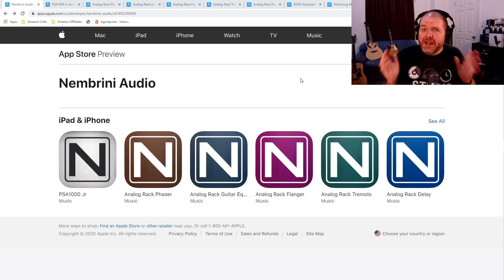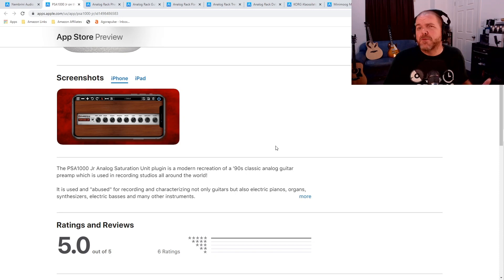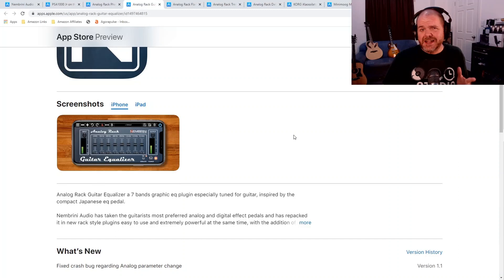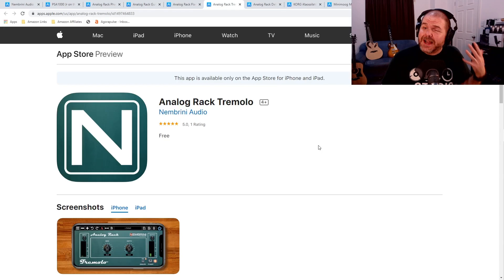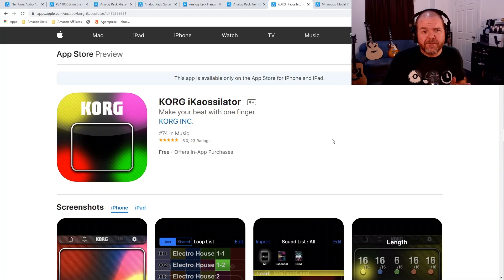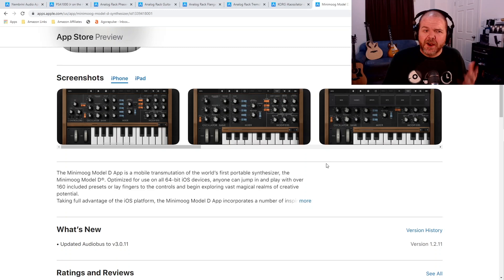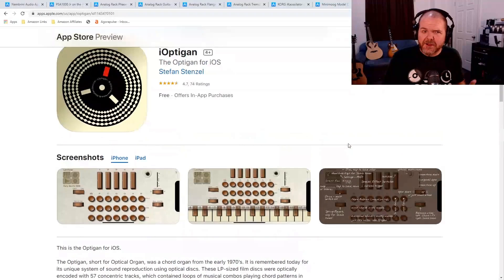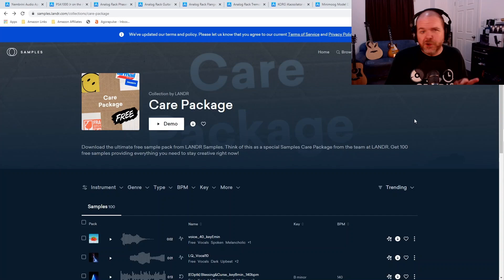Apps, plugins and samples for iPad/iPhone (previously free)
Plugins for iOS, synth apps and samples to use in your projects.
NOTE: These were free at the time of recording this video in March 2020, but may no longer be free downloads.